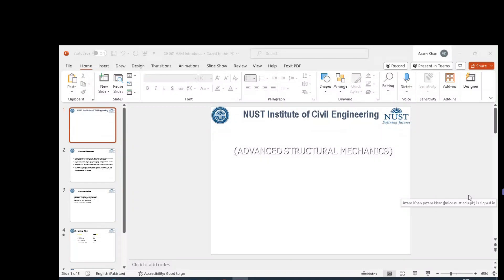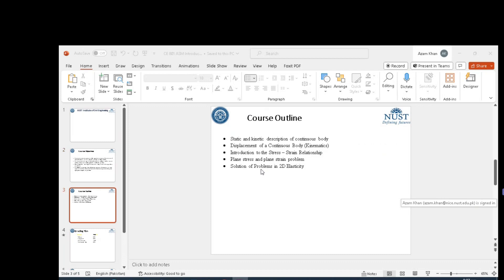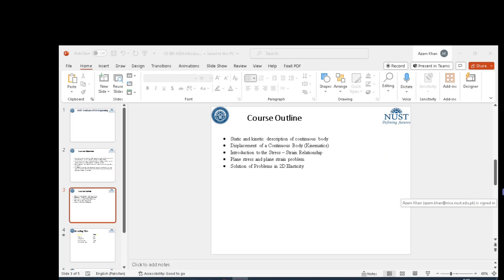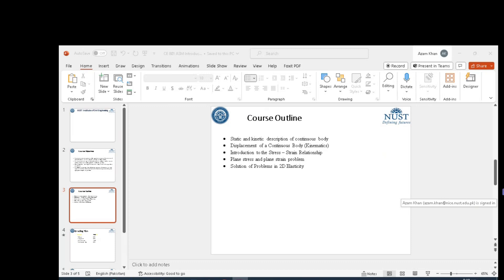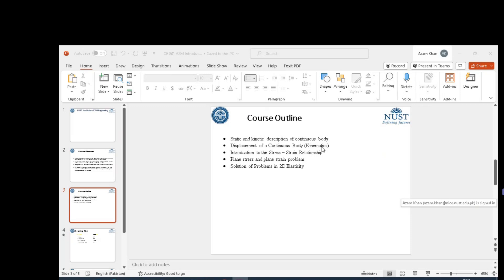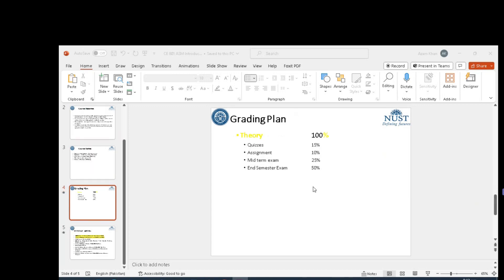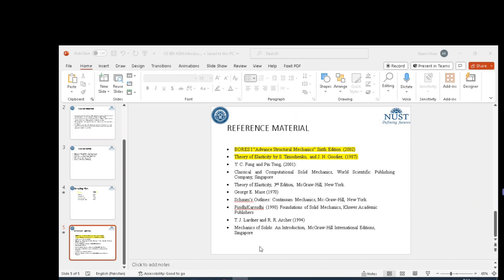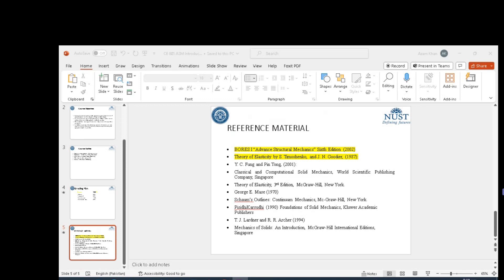01 Lecture 01ASM Course Introduction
Introduction to Advance Structural Mechanics, course contents and objectives